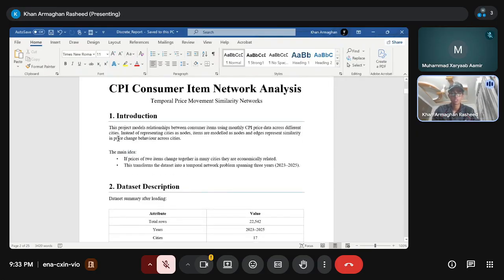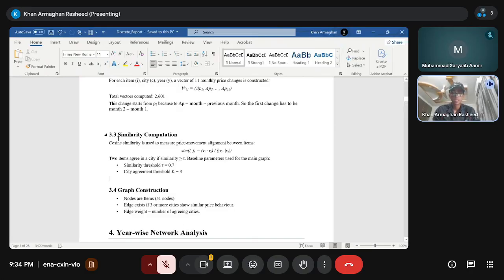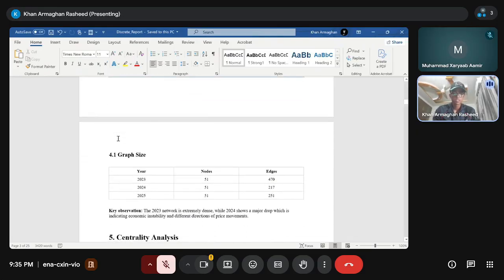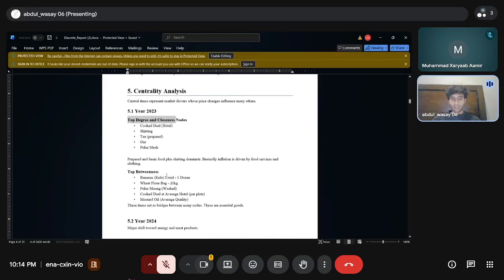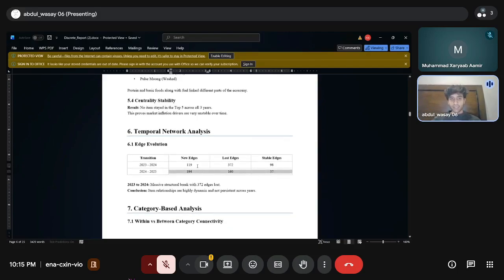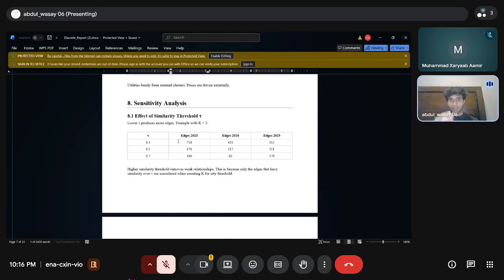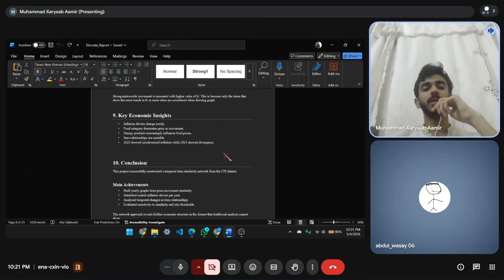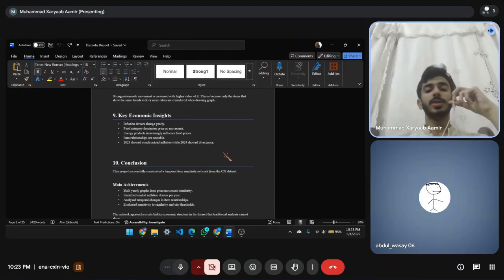Discrete Final Project Video